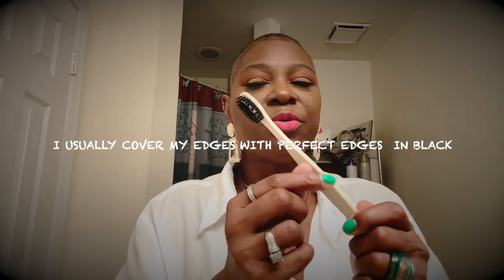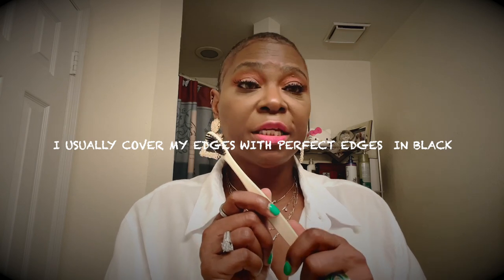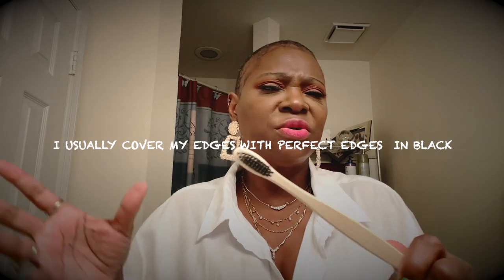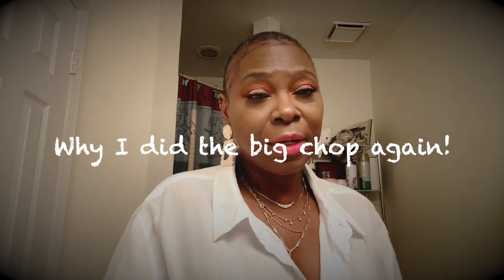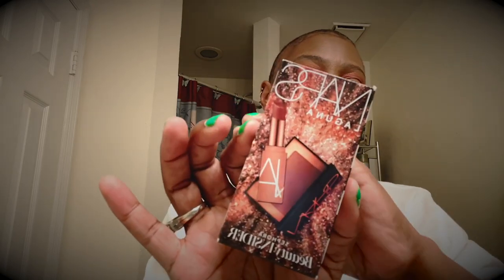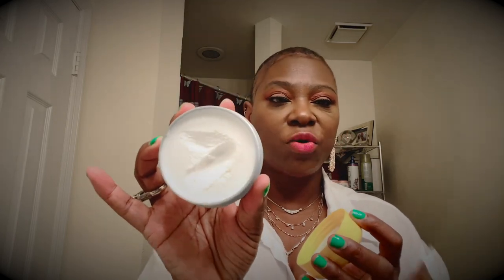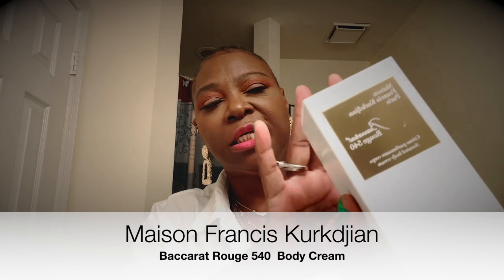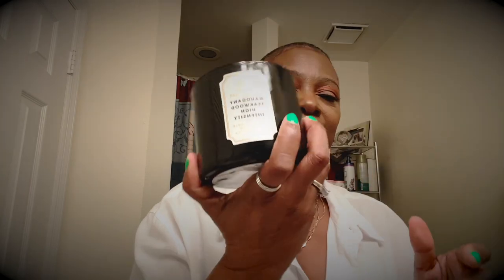My Big Chop/New Beauty Items